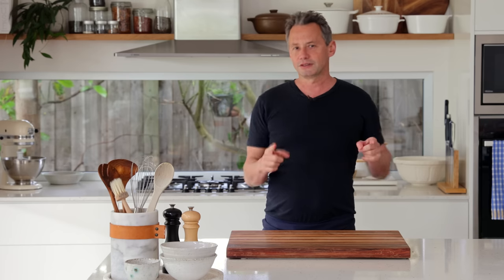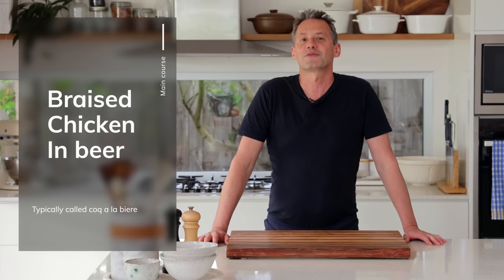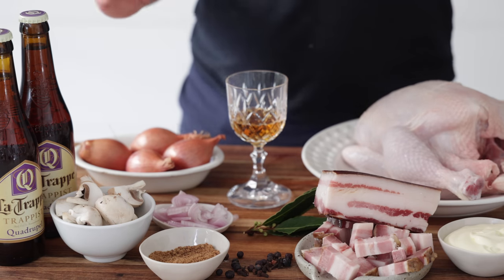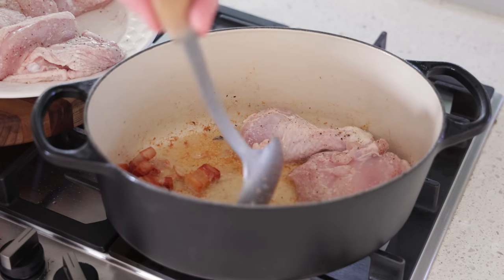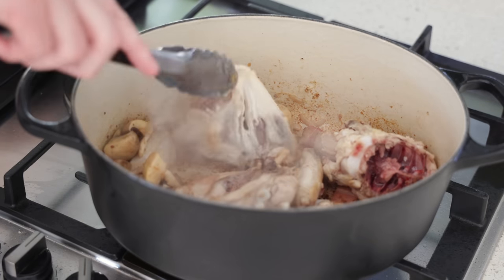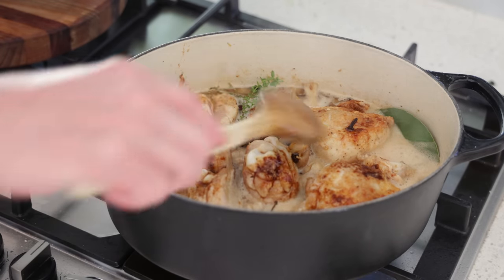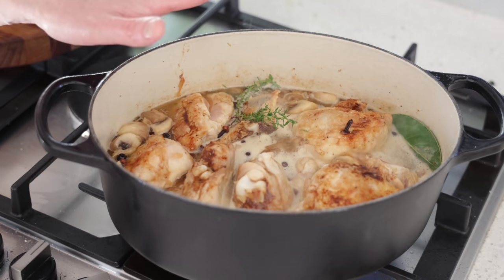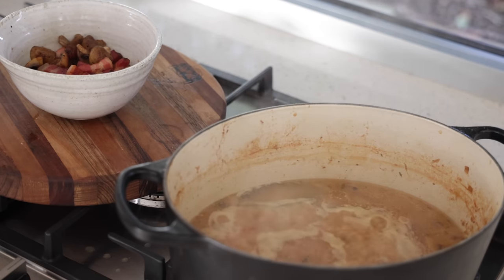Braise Chicken in Belgian beer - Exploring northern France dishes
Chapters:
Jump to the recipe: 02:43

If you enjoy our videos and want to support us to bring you exciting French recipes for many years to come, we’d be rapt if you would consider becoming a French Cooking Academy patron.

Note: As Amazon Influencers, we earn from qualifying purchases when  you use these links. This comes as no additional cost to you and we really appreciate the support!

🍅 Volcano Produce
🐑 Leevid Lamb